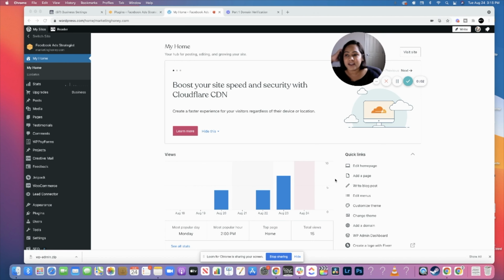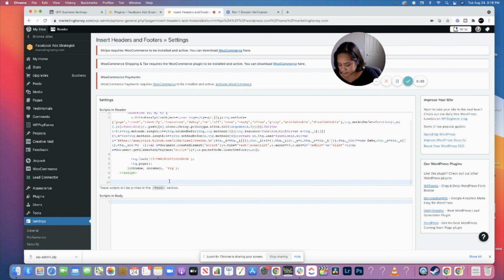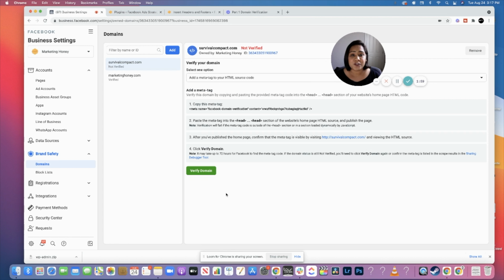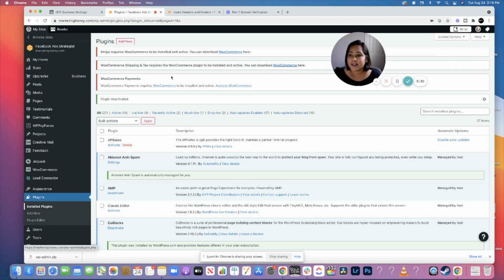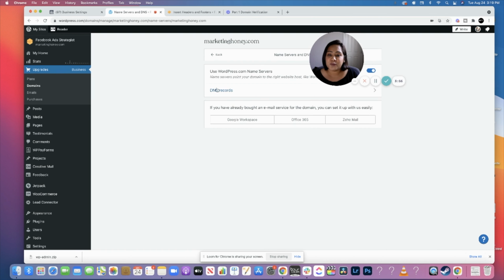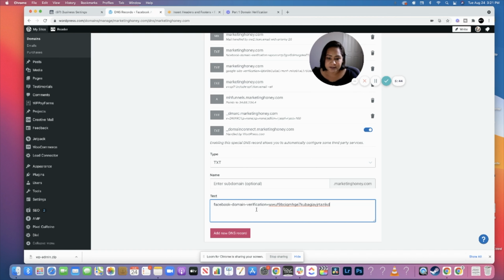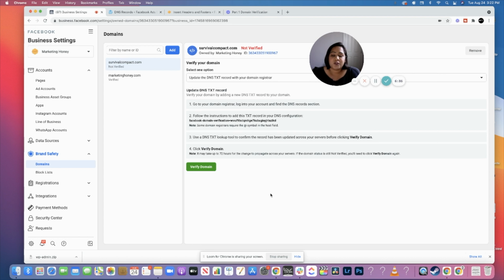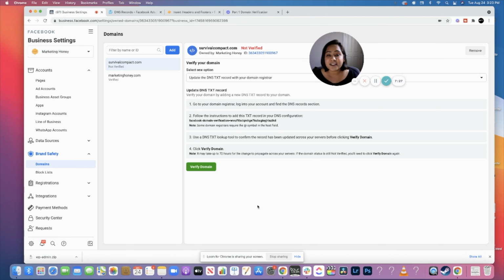How to Verify Your Domain(s) in Facebook Business Manager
This step-by-step tutorial will guide you on 'how to verify your domain(s) in Facebook Business Manager.

We will walk through two different methods that Facebook allows you to verify your domain in your Facebook Business Manager. In order to complete this task, you will need access to some things ahead of time. This is necessary if you're planning on running Conversion Facebook ads campaigns.

0:00 Intro to Video
0:47 Facebook Disclaimer
1:31 Method #1: Meta-tag
3:22 Method #2: DNS TXT record
7:16 Need More Guidance? ☞ SCHEDULE CONSULTATION HERE!
7:45 Outro